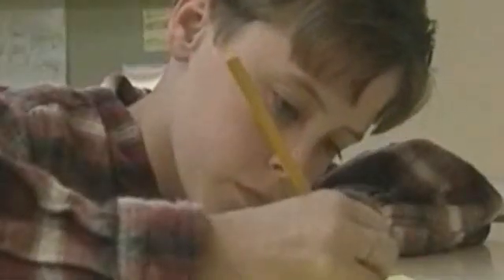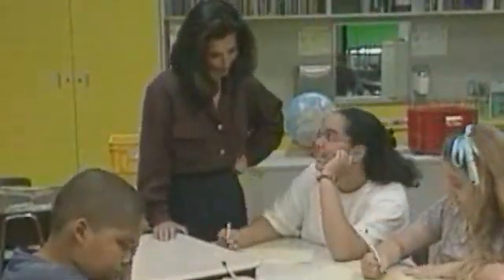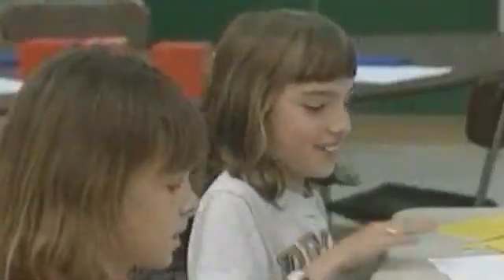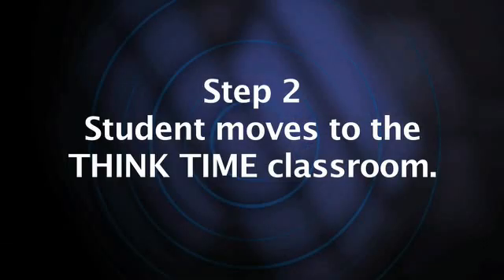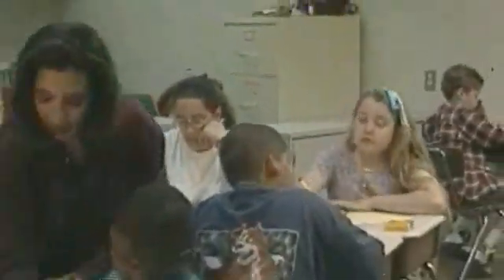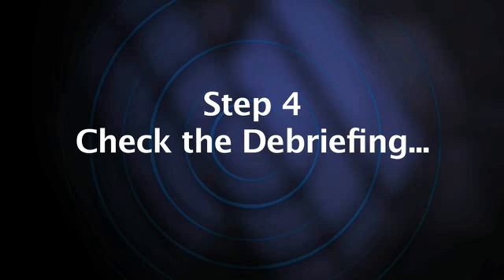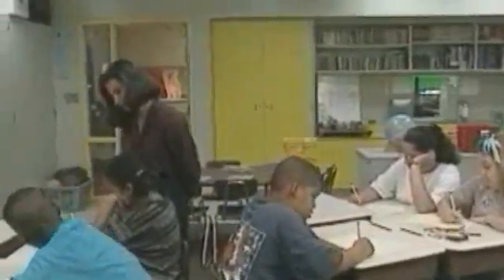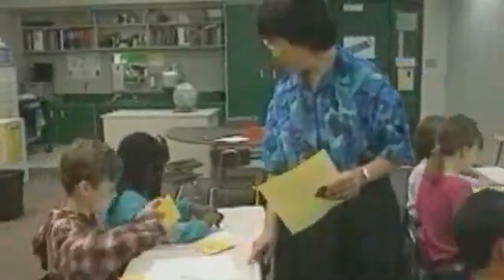Think Time Explained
This video helps to understand the Think Time procedure that is used at JHCS.